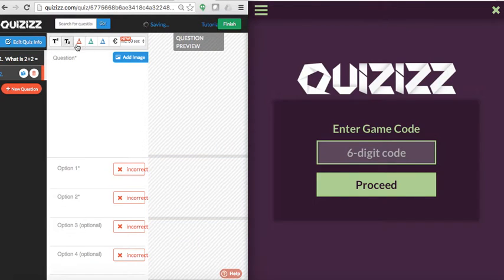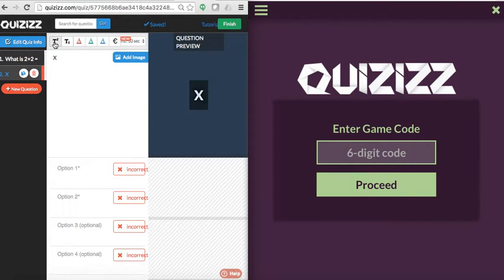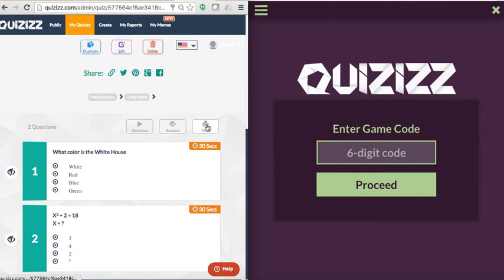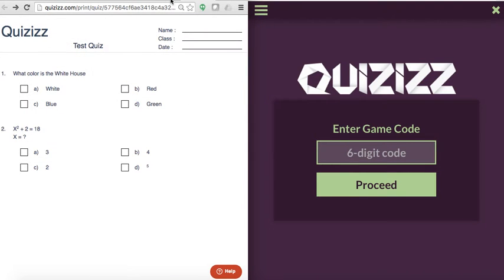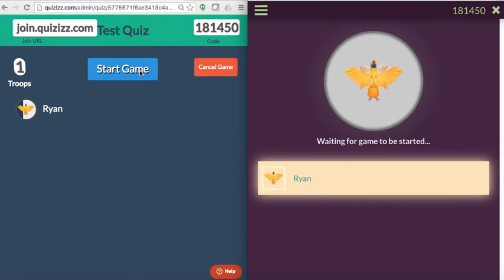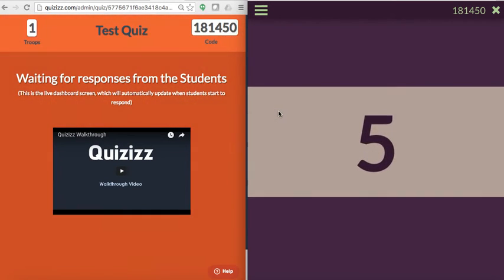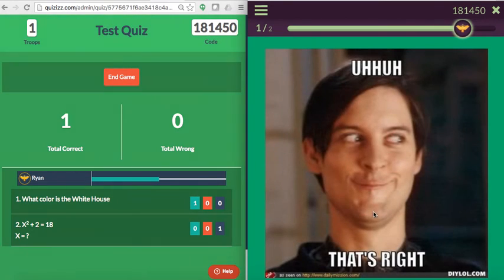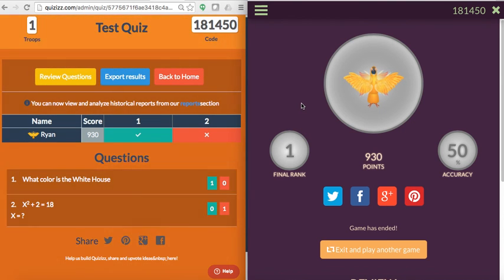Quizizz on the iPad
Quizizz is a great tool for quickly finding out what kids know in fun, game-based atmosphere.